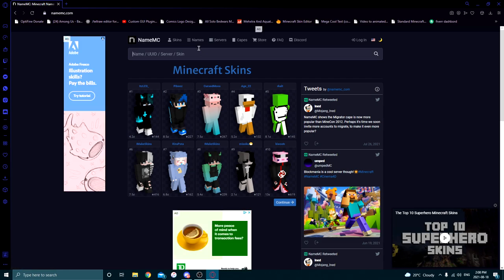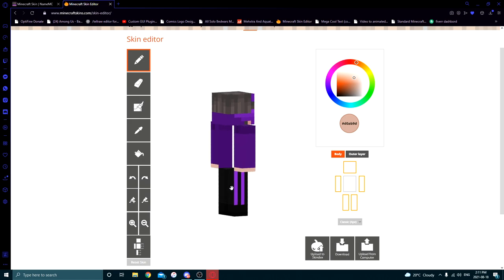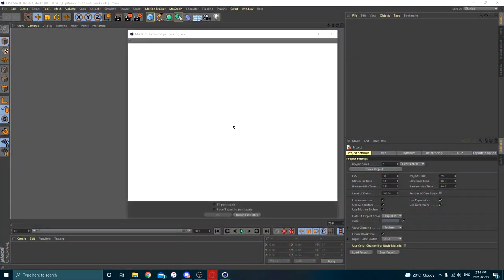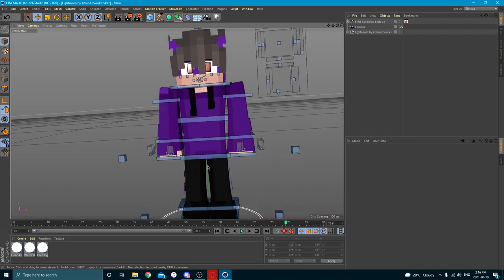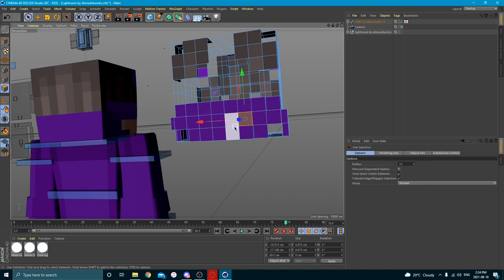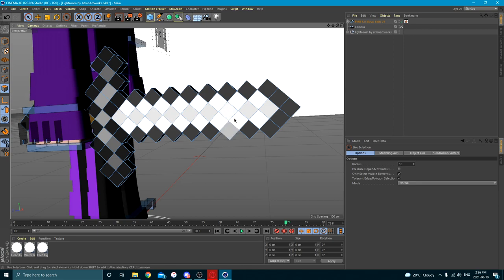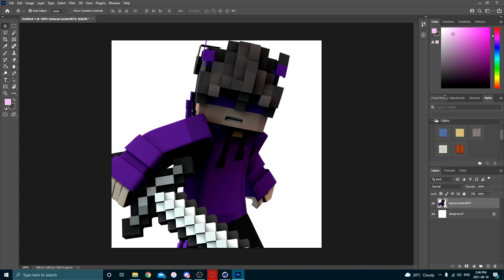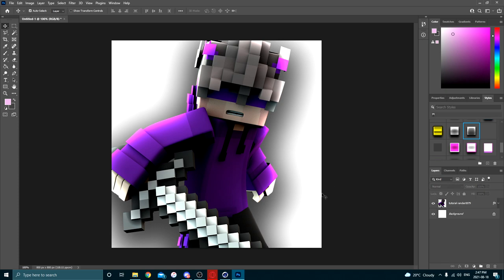How to Make an INSANE MINECRAFT PROFILE PICTURE (Full Tutorial)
How to Make a MINECRAFT PROFILE PICTURE (Full Tutorial) | C4D + Photoshop.

Programs used: cinema 4d and adobe photoshop

Leaving some likes would be very epic :D👀

-x- MEHXTRA'S PC SPECS -x-
(us links)
cpu: Intel core i9 9900K
graphics: NVIDIA GeForce RTX 2070 Super (Gigabyte)

-x- ABOUT ME -x-
Go to the channel "about me" page for more information on me!

how to make a minecraft profile picture for youtube, profile picture, minecraft, how to make a minecraft profile picture, minecraft pfp, photoshop and cinema 4d.